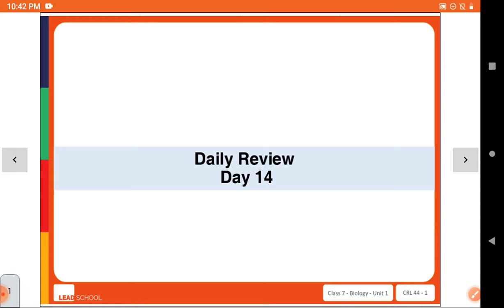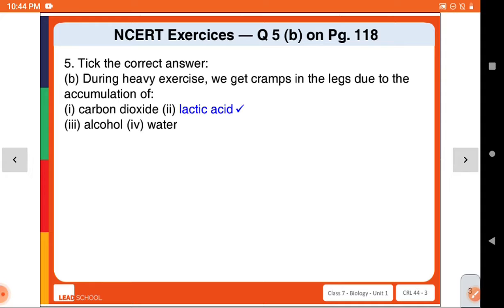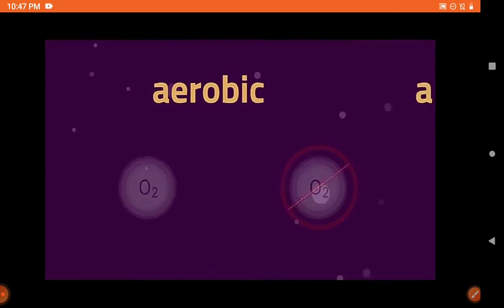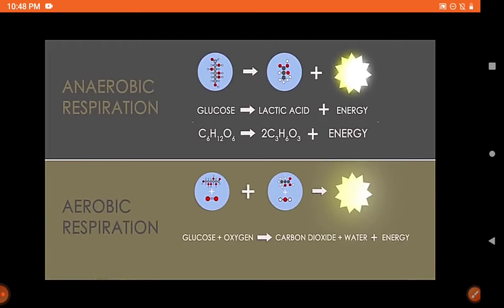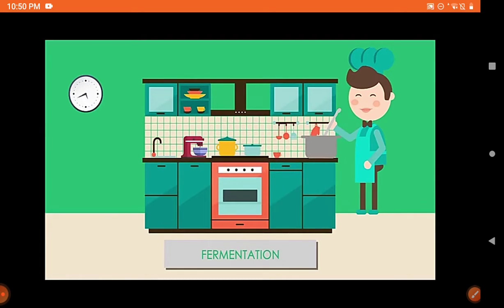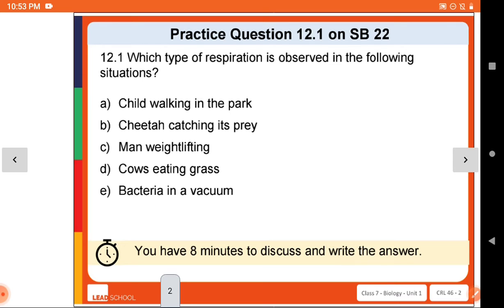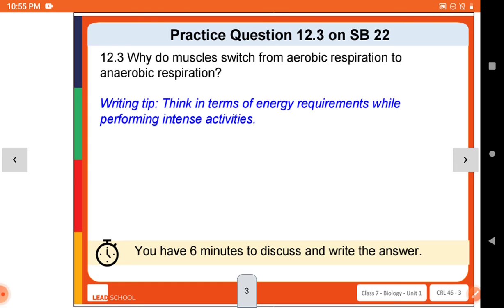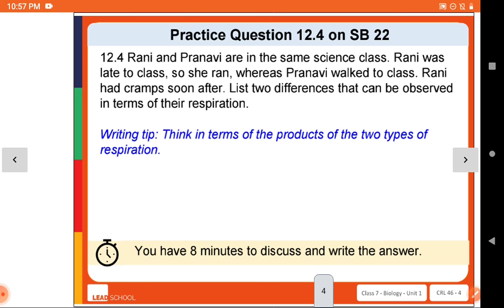respiration and it's type